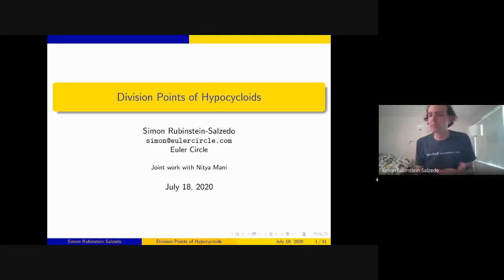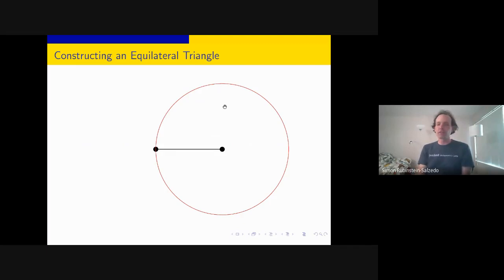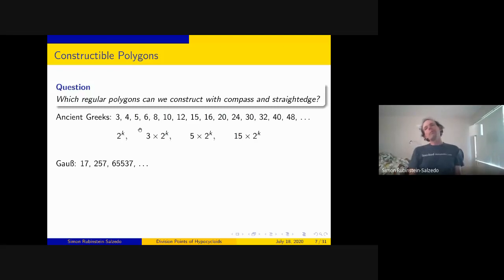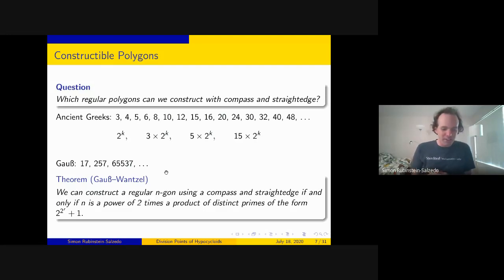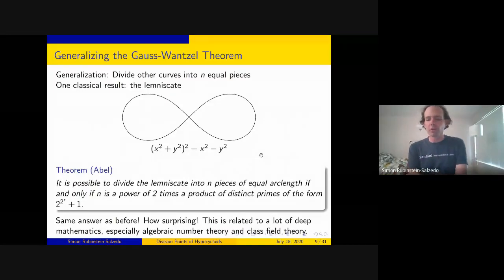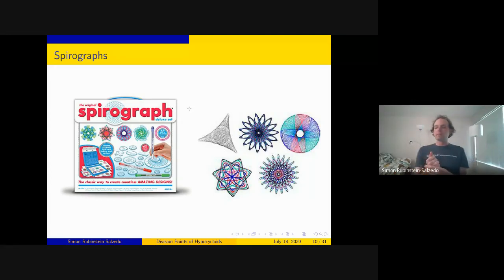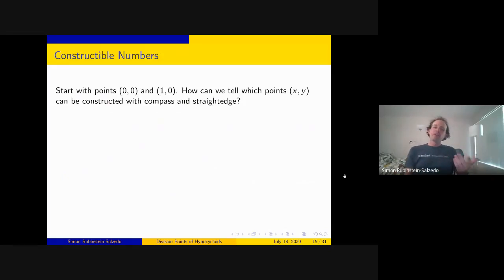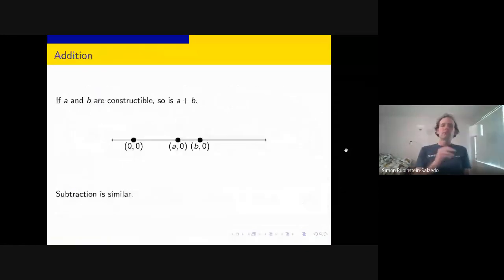Guest Speaker | "Division points of hypocycloids" by Simon Rubinstein-Salzedo